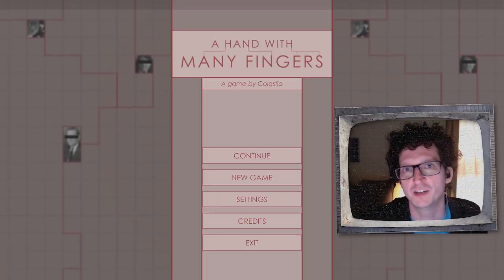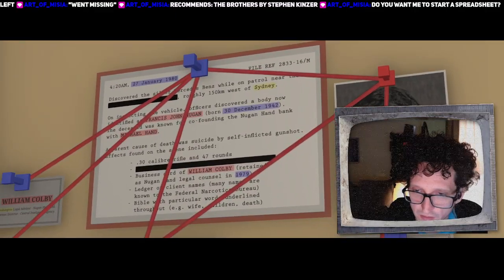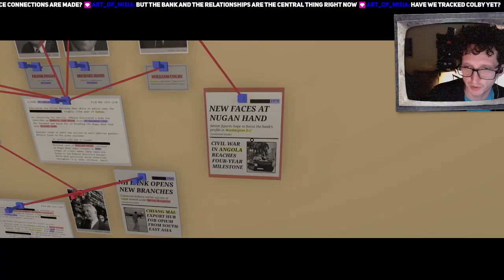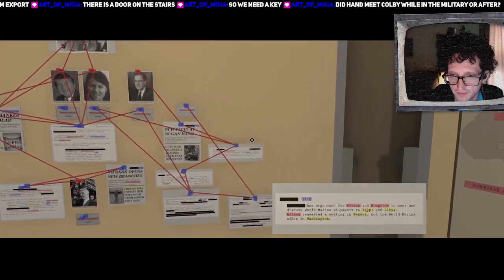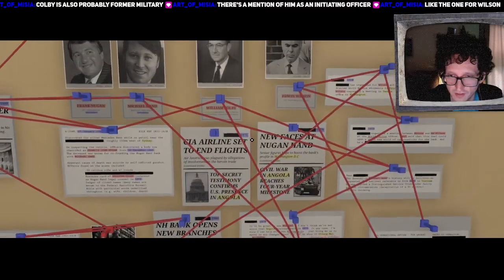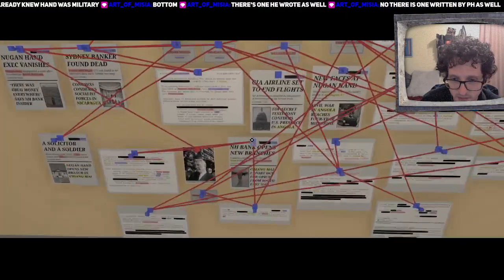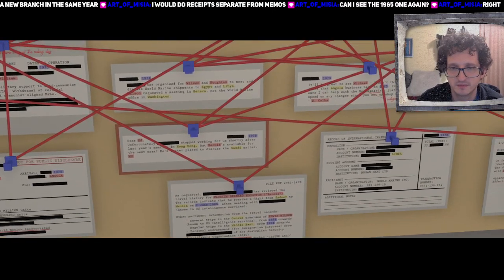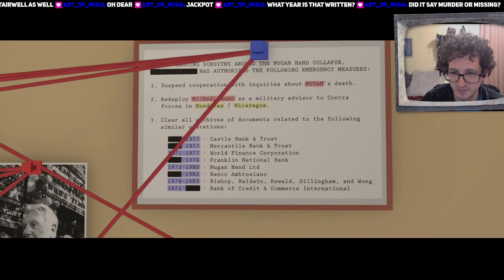Sunday Scaries: A Hand with Many Fingers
Get ready for some true-crime conspiracy theory stringboard shenanigans! We don't have boxes full of mail for Pepe Silvia, but we do have an archive full of evidence connecting the deaths and disappearances of the founders of Nugan Hand Bank. Was it dr*g lords? Was it the CIA? Where do the lines begin and end? Let's find out together and try not to get unalived by shadowy government agents!